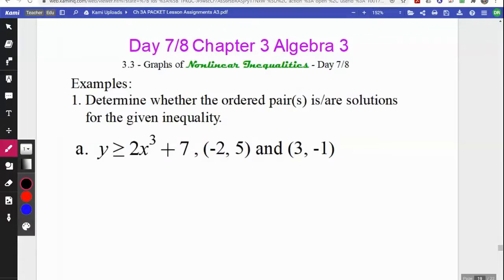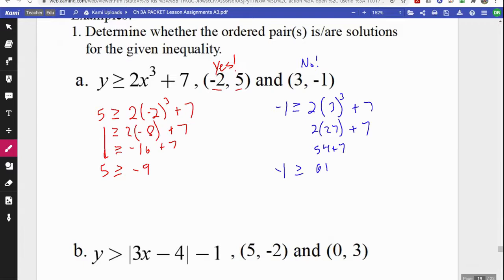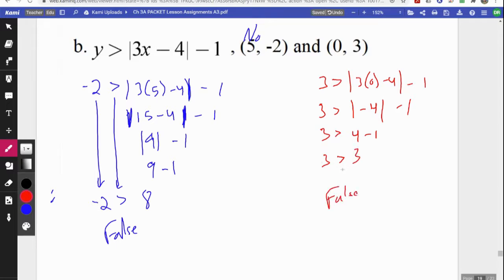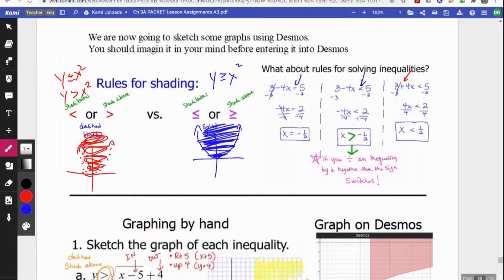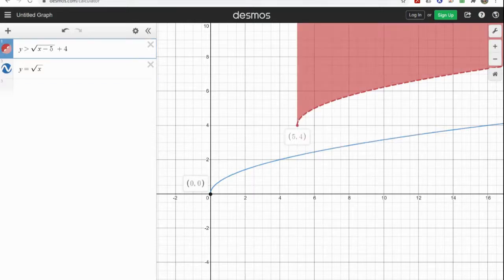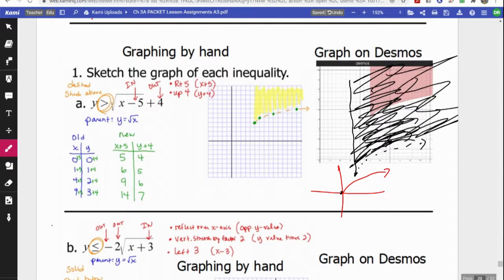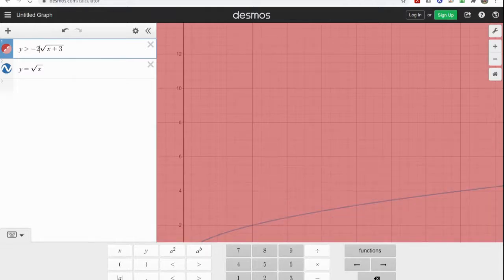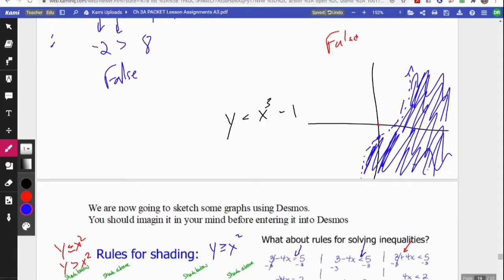A3 U4 D7-8 Graphing Nonlinear Inequalities